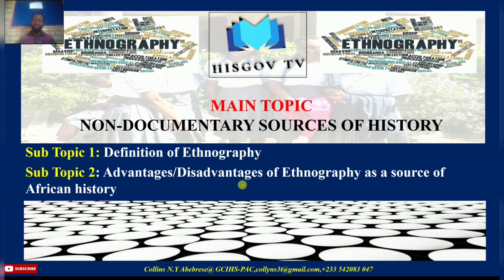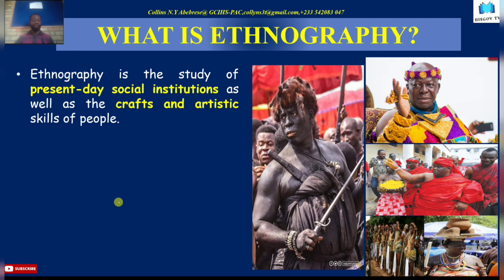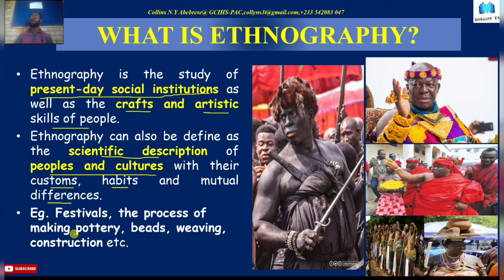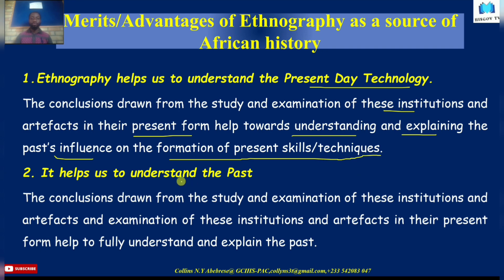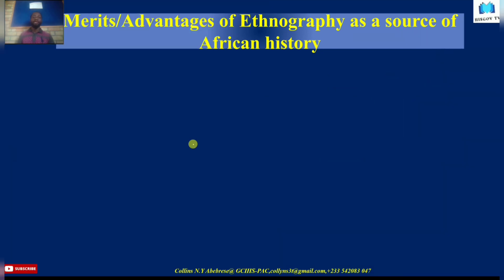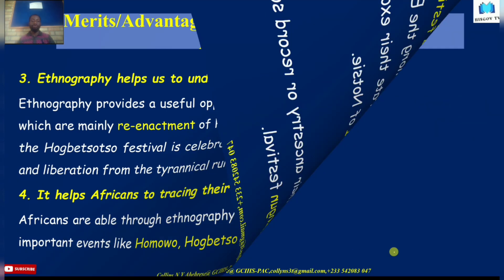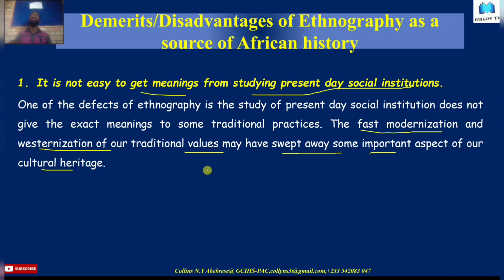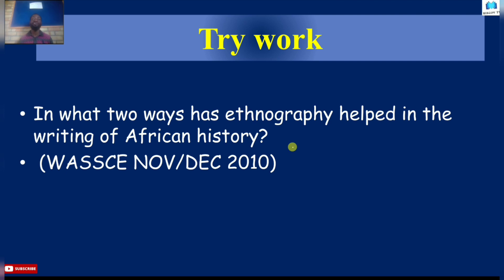Ethnography as🌴 a source for Studying African History | Merits | Demerits 📚